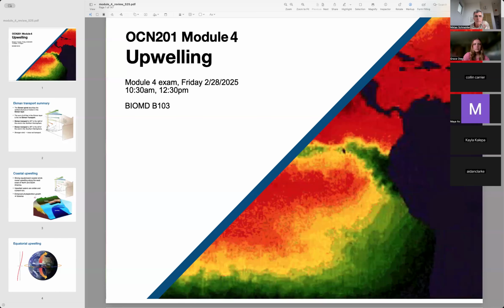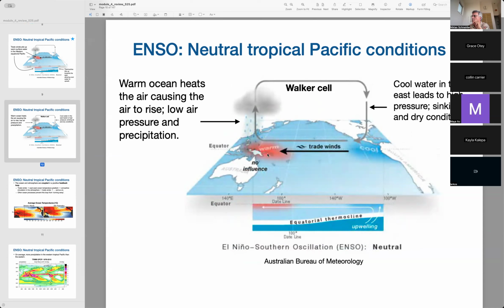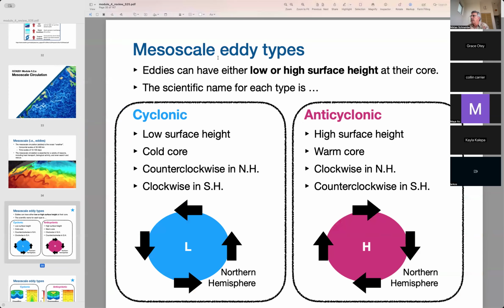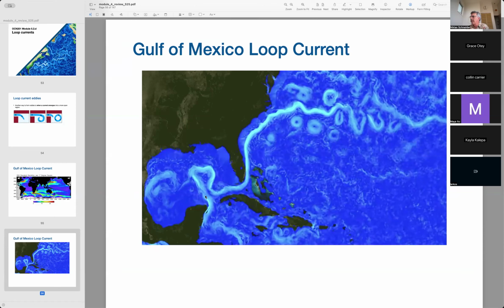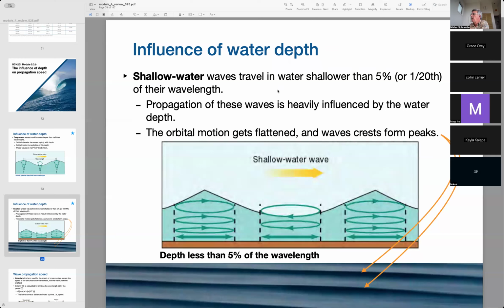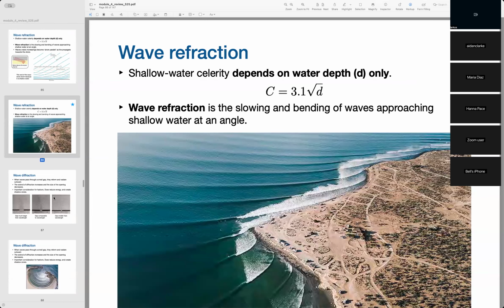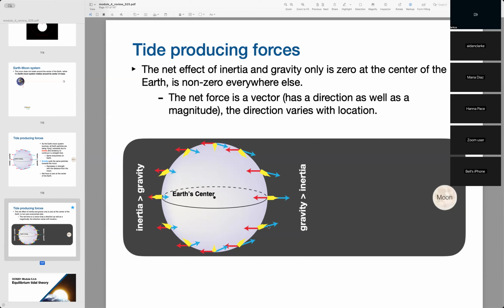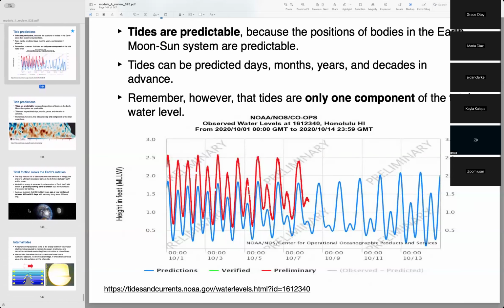OCN201 Module 4 review session, February 25, 2025